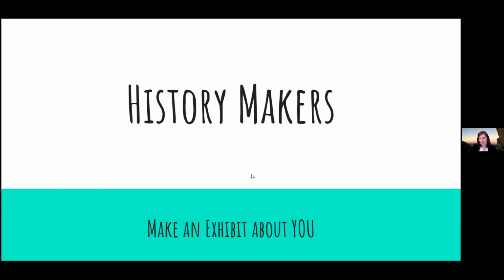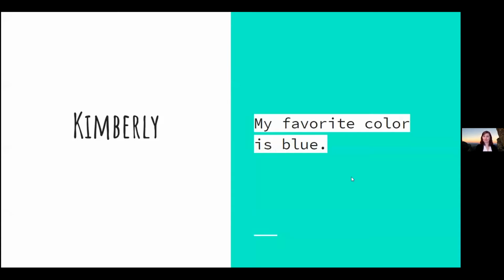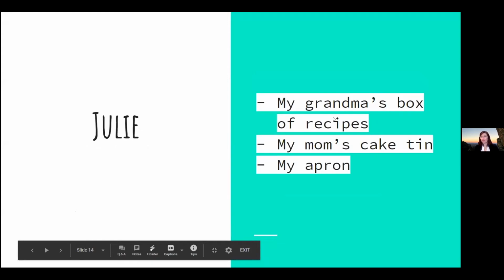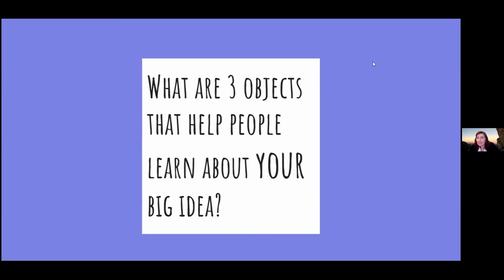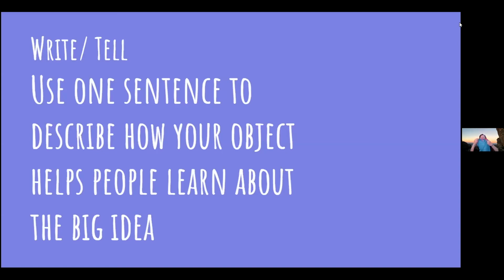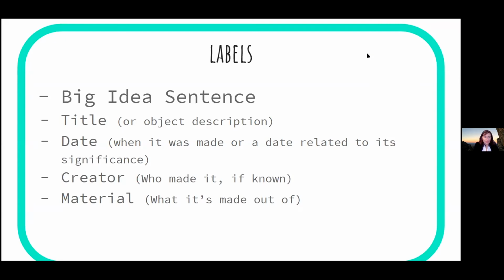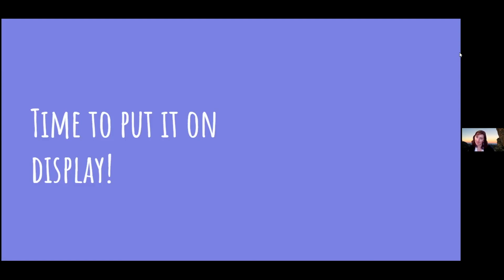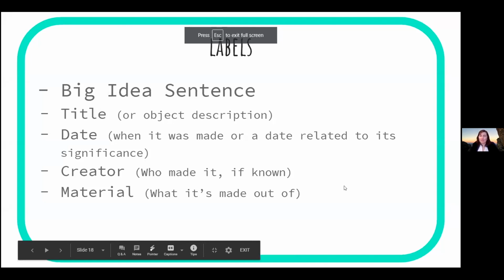Hands-On History @ Home | History Makers: Make an Exhibit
Julie Peterson and Kimberly Kronwall help students design their own museum exhibits.

Join us as we explore the past through Hands-On History @ Home. History Colorado’s mission to inspire wonder in the past continues as we bring the museum to you through engaging crafts, tutorials, and storytelling. These videos have been previously recorded by our museum professionals that hosted live daily activities at 10:00am MST, Mondays through Fridays, rooted in history to enrich your home learning experiences.